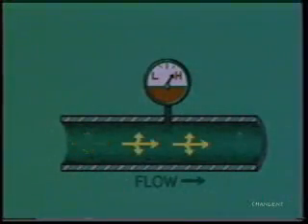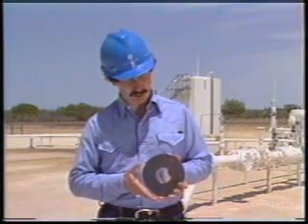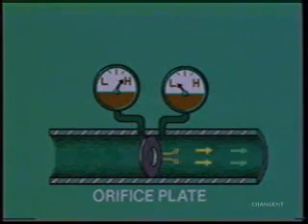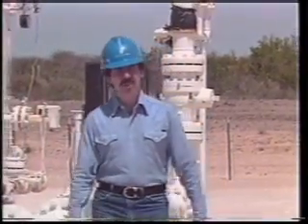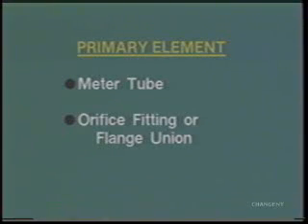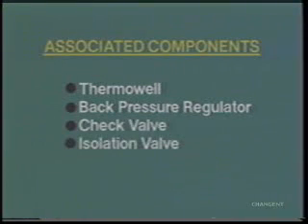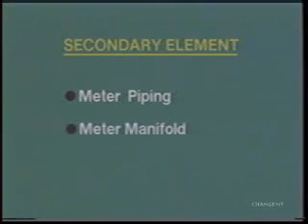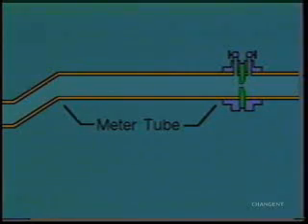Orifice Meter Station Fundamentals - Sample